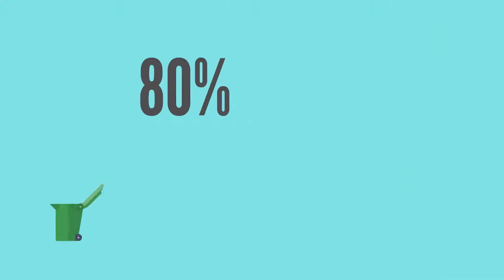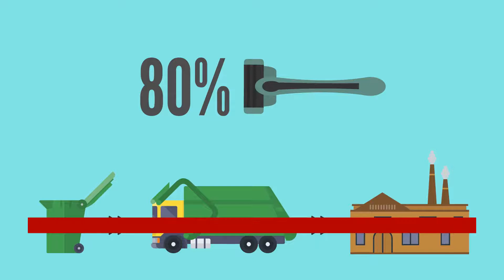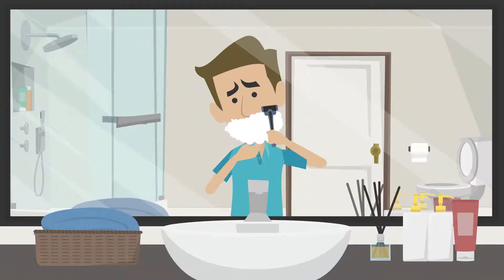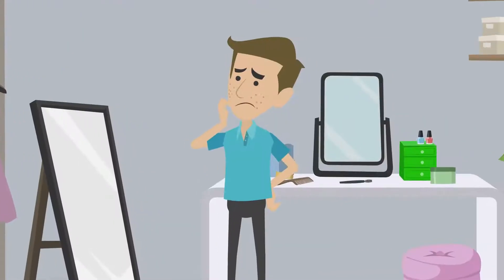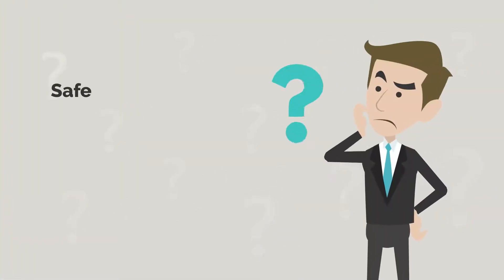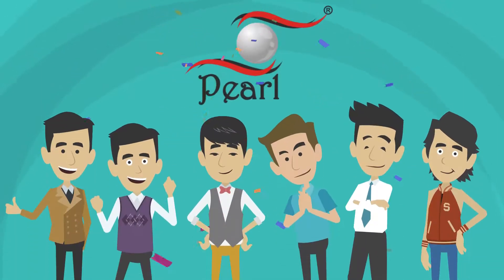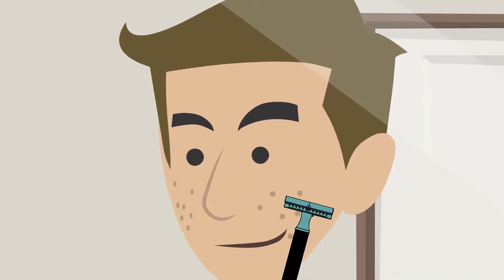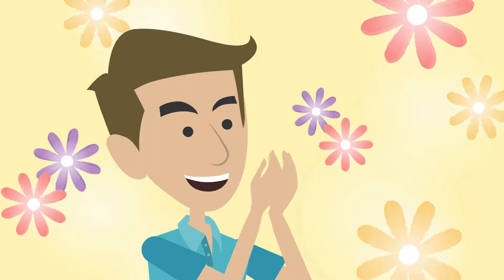DITCH THE DISPOSABLES!! 🗑️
Remember It should never cost the Earth!!  🌍
Go Green 🍀
Start making the difference by using Pearl safety DE razor. 💈
Better for your wallet  💰 &
Better for our Environment! 🌎